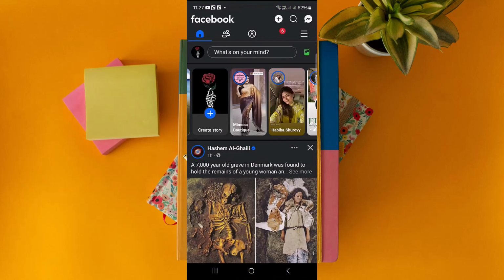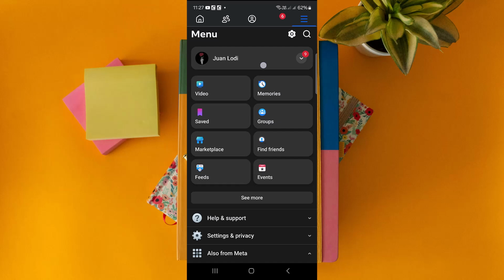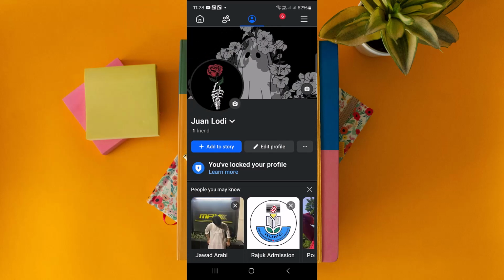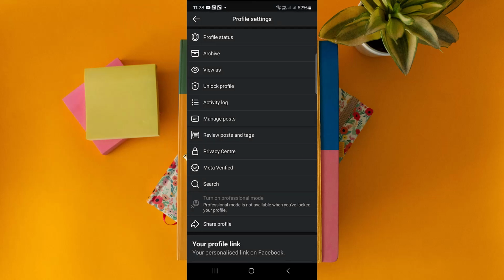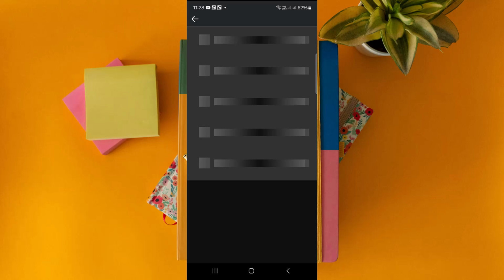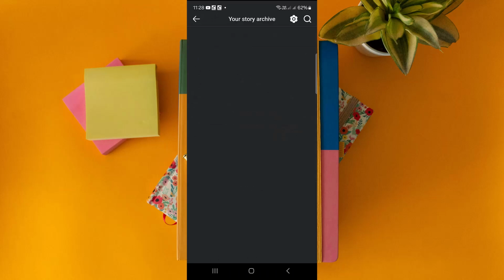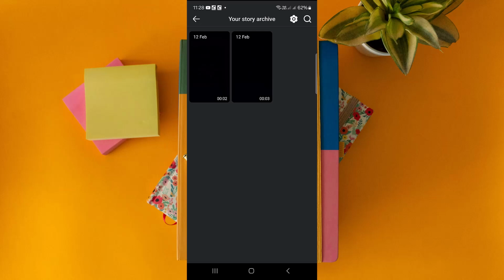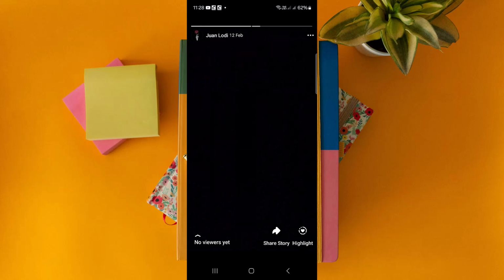Facebook How To See Archived Stories - Full Guide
Do you want to know Facebook How To See Archived Stories? Then this is the video for you!

This is a step-by-step tutorial on how to view archived stories on facebook full guide on this.